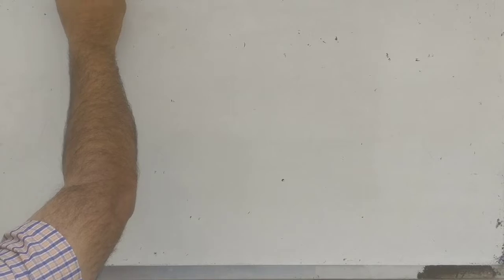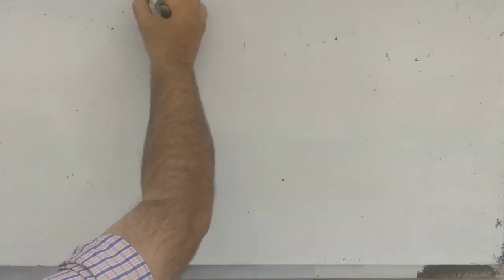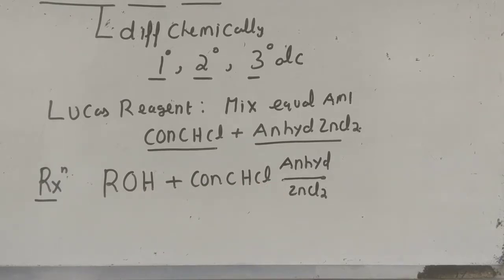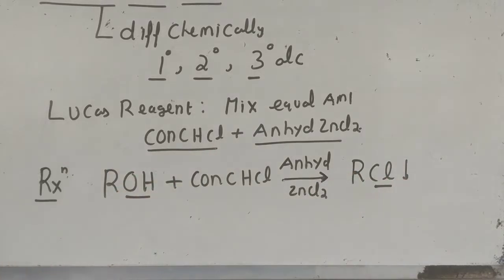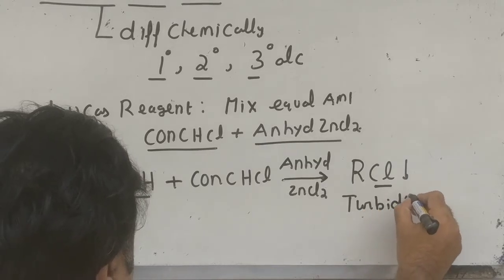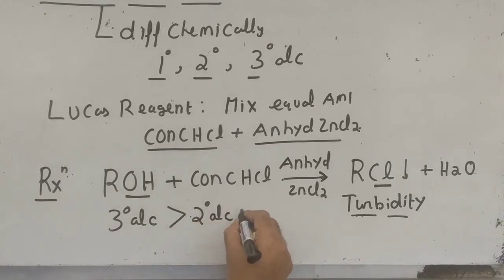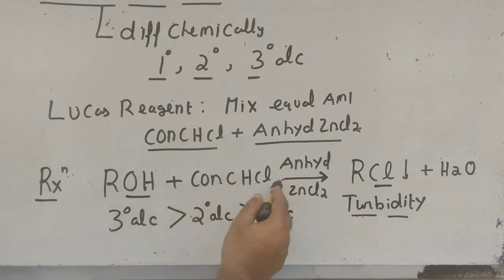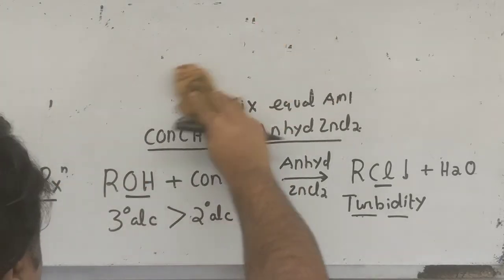Chemical test of alcohols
In this lecture , we'll study about chemical test of alcohols . Please ask your doubts in the comment section.
Happy to teach you guys :)